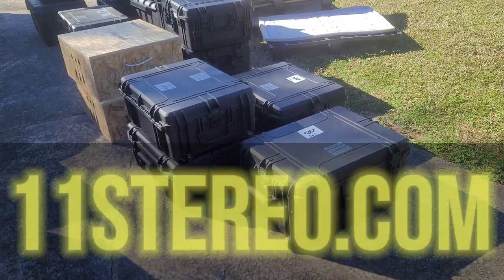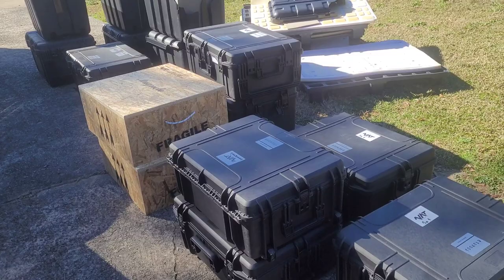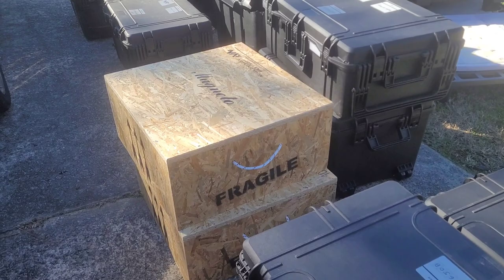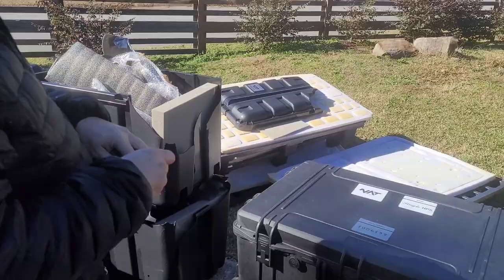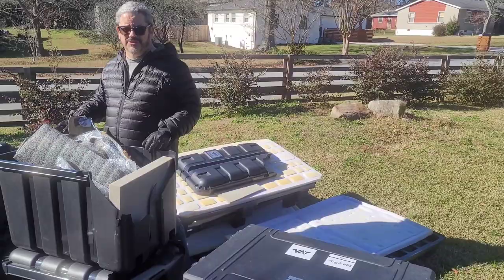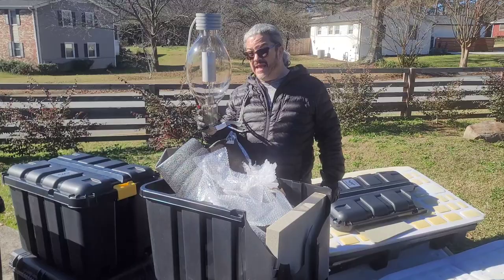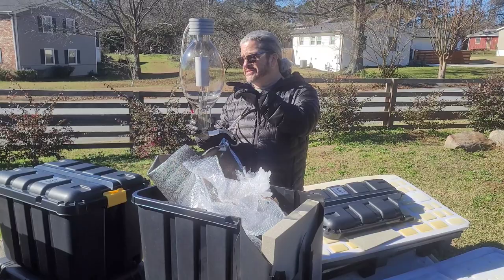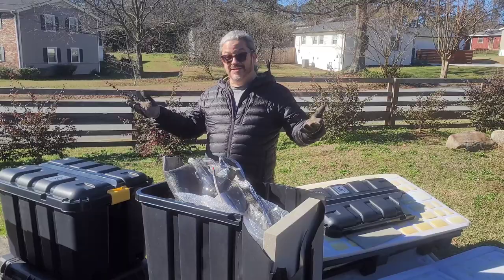Lets up our HOME AUDIO GAME shall we ?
NOTE : I AM A NAT AUDIO USER AND THE USA IMPORTER.

My secret weapon. NAT Audio MAGMA NEW.. This is my TUBE based top weapon, and Jeff Rowland is my Solid State top weapon.
S.E.T. is known as the upper crust or the cream on top for any tube listener. Only problem is they stop at 30W with an 845 tube making S.E.T. an impossibility for Magico or Magnepan, or anything less than 91dB, and especially if its 4 ohms... well this amp is good down to 0.5 Ohms all the way to 32 Ohms... Nothing sounds as real as this amplifier does in our testing ...  Ill have the listening tests up shortly...